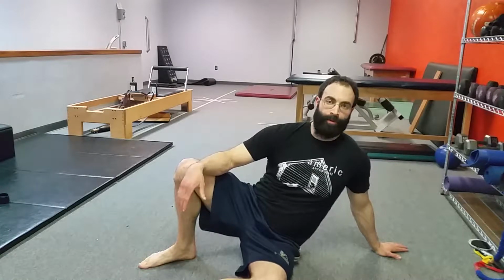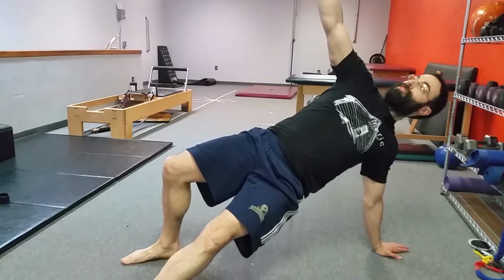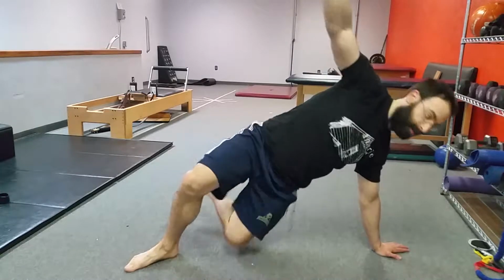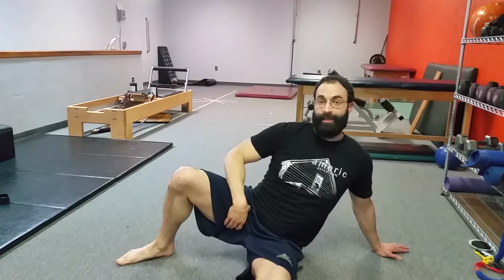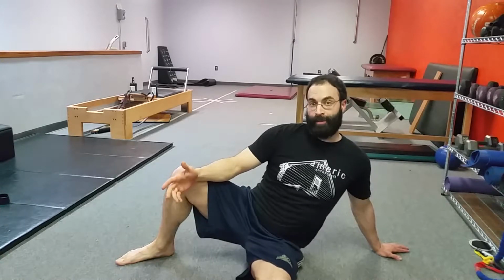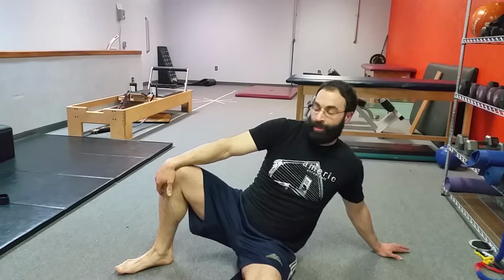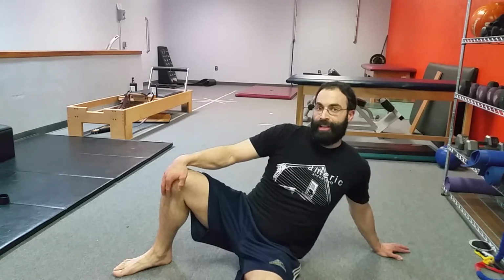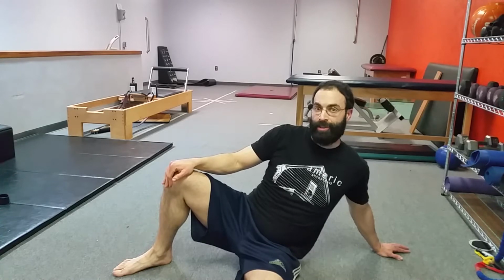High Bridge Common Forms Faults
Common mistakes with the high bridge exercise.